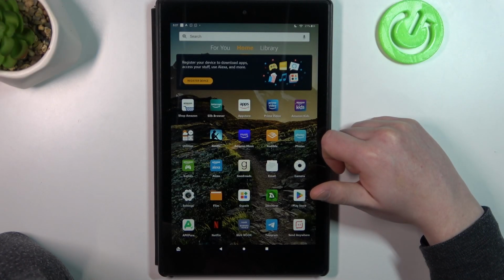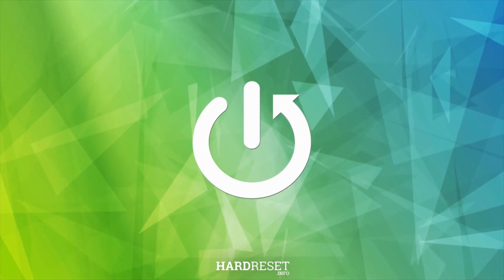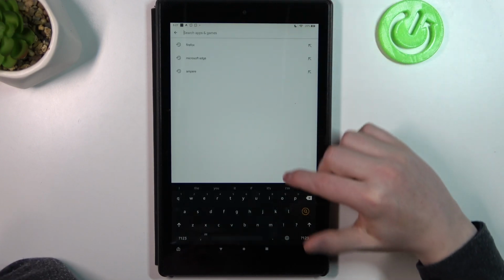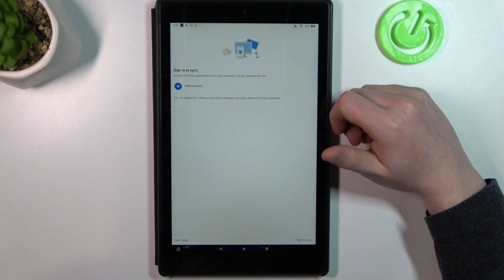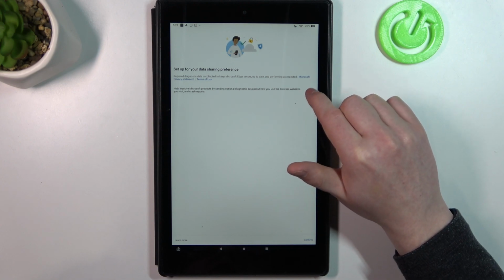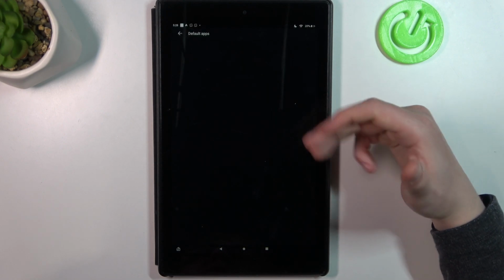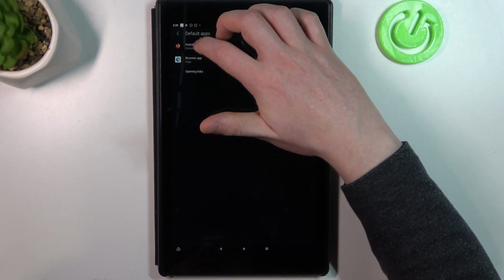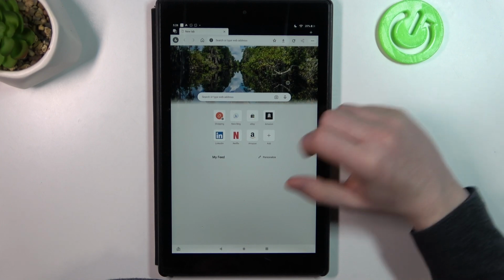How To Install Microsoft Edge Browser on Amazon Fire HD 10?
In this tutorial video, you will learn how to install the Microsoft Edge browser on your Amazon Fire HD 10 tablet. We will guide you step-by-step through the process of downloading and installing the Edge browser, allowing you to enjoy a fast and secure browsing experience on your device.

How to download and install Edge browser on Amazon Fire HD 10?
How to get Microsoft Edge on Amazon Fire HD 10?
How to browse with Microsoft Edge on Amazon Fire HD 10?